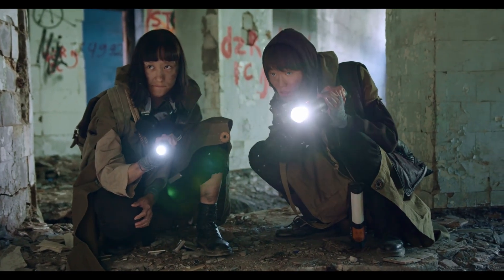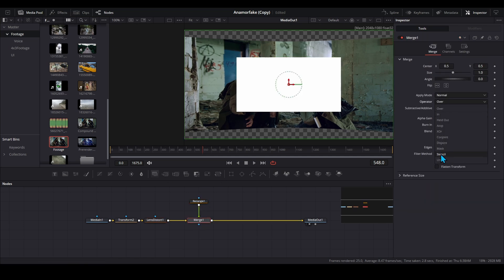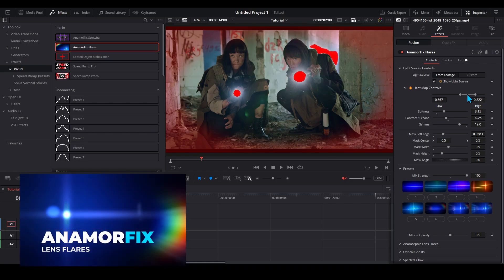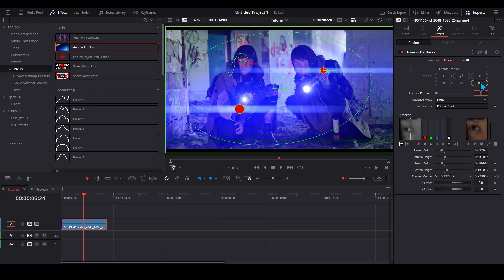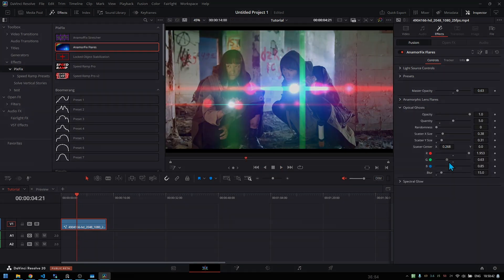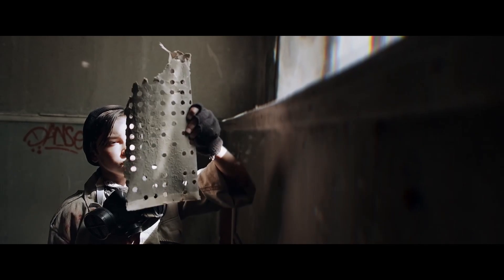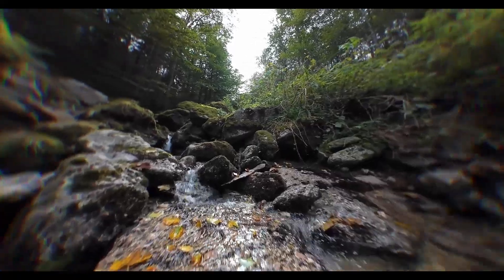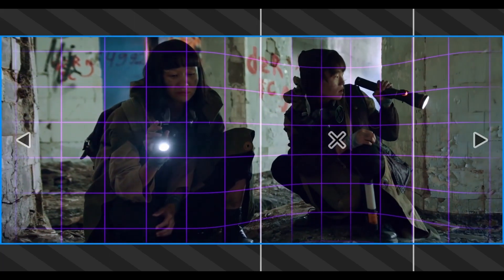How to Get the Anamorphic Look in DaVinci Resolve (Without Expensive Lenses!)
🎬 Bring the Anamorphic Look to DaVinci Resolve — No Lens Needed

In this video, I’m showing what’s possible when you combine creativity with smart tools. You'll see how to recreate the iconic anamorphic style inside DaVinci Resolve.

✨ AnamorFix Lens Flares – automatic, realistic flares and optical effects
✨ AnamorFix Stretcher – cinematic aspect ratio transformations with edge stretching, lens distortion, and more

Whether you're a filmmaker or content creator, these tools help you achieve the cinematic look quickly and easily — without complicated setups or expensive gear.

🛠 Available now:
🔹 AnamorFix Lens Flares → Envato Elements

✅ No third-party plugins
✅ Works in DaVinci Resolve 18.5+
✅ Supports all resolutions and aspect ratios

If you find this interesting or useful, leave a like or comment — it really helps.